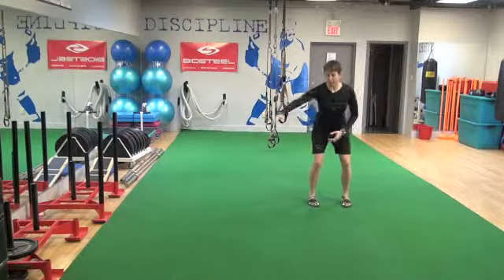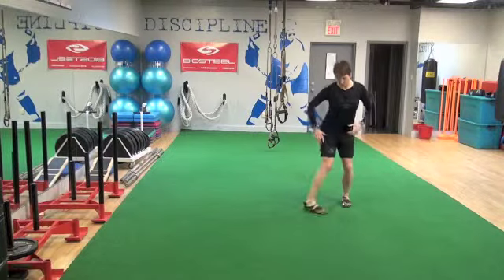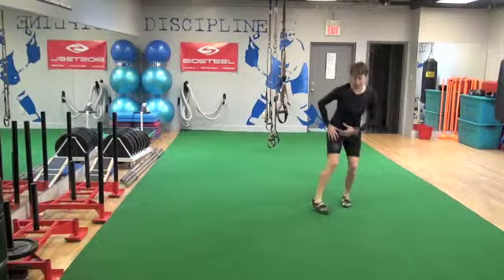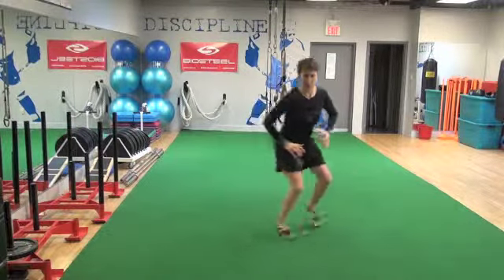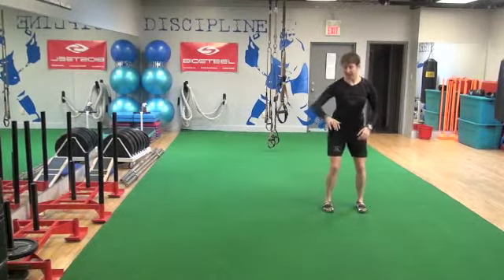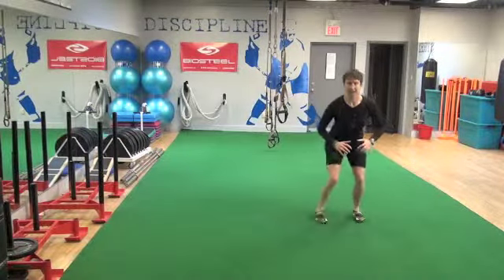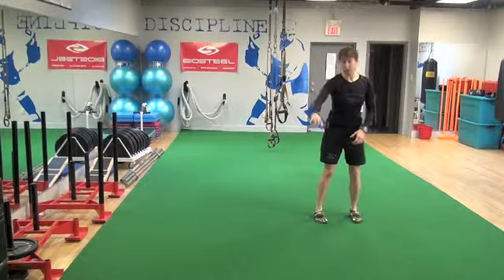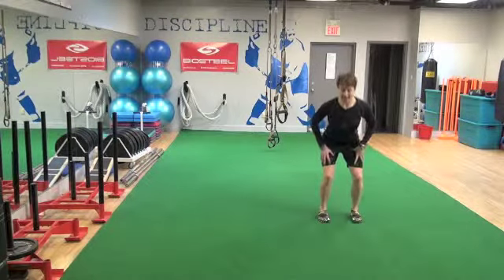Agil Angle Shuffle Decelerate